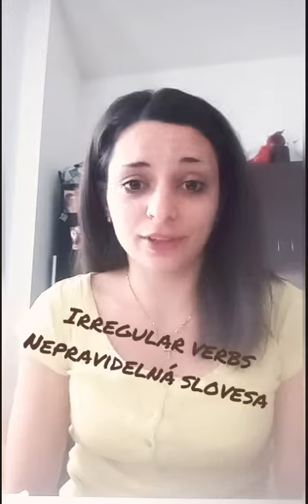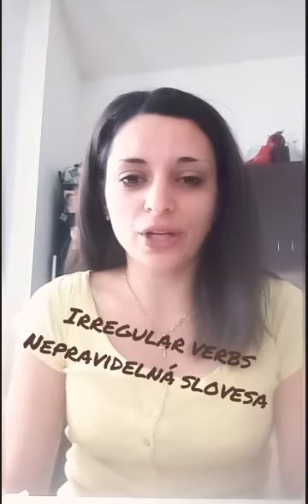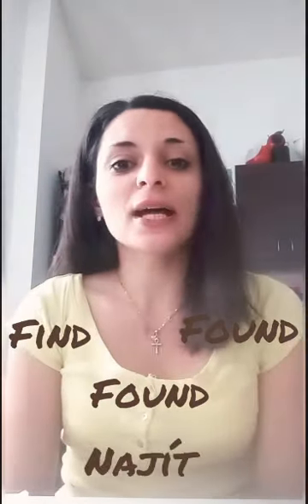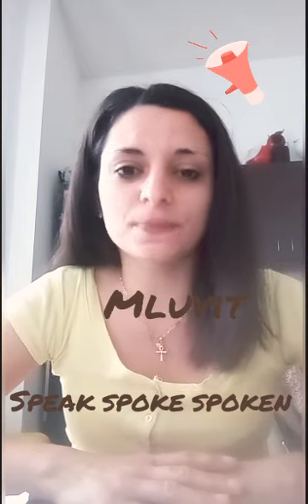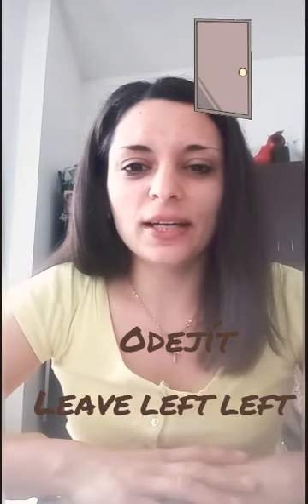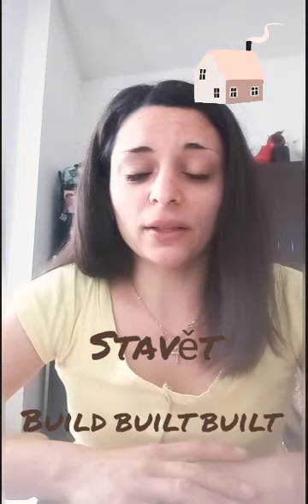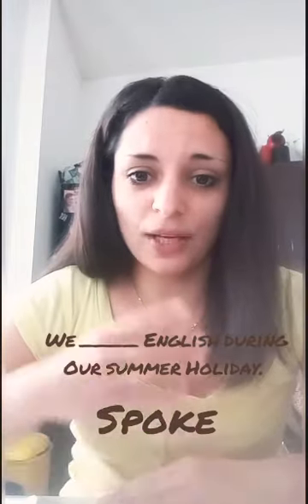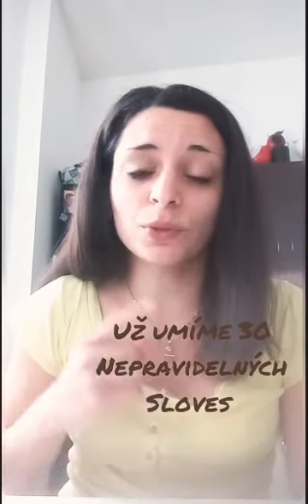Nepravidelná slovesa 3 6. třída